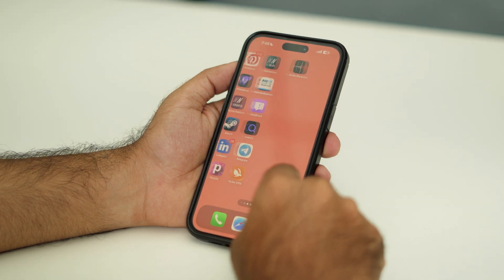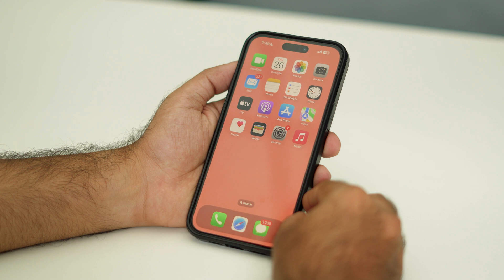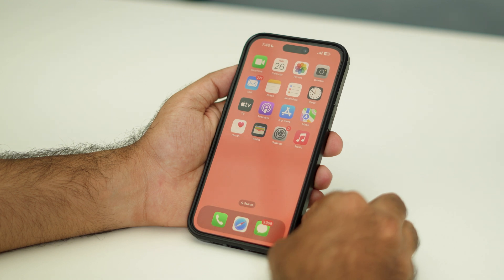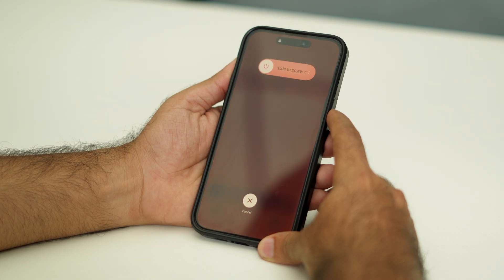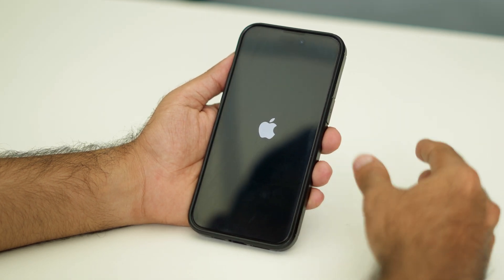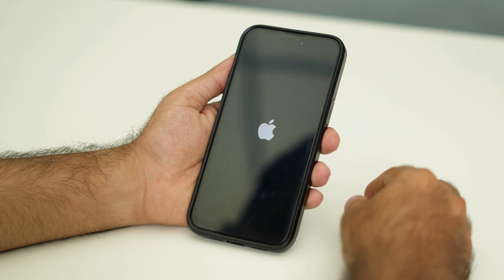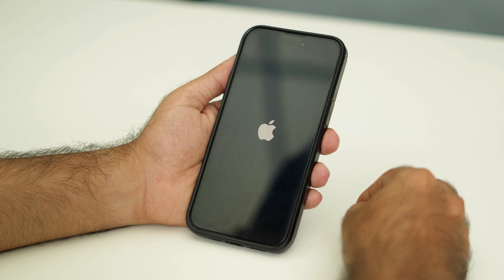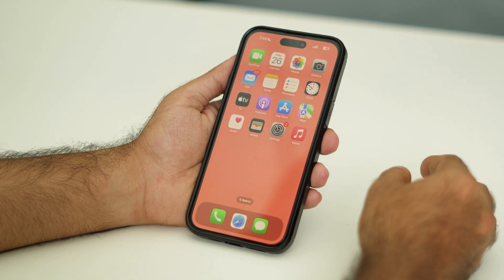iPhone 16 Pro/16 Pro Max : How to Force Restart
In this video, we’ll show you how to force restart your iPhone 16 Pro or iPhone 16 Pro Max in just a few simple steps. Whether your iPhone is frozen, unresponsive, or having issues, a force restart can often solve the problem without losing any data. Watch this tutorial to learn the correct button sequence and quickly reboot your iPhone 16 Pro/16 Pro Max.

how to force restart iphone 16 pro max
force restart iphone 16 pro
iphone 16 pro force restart